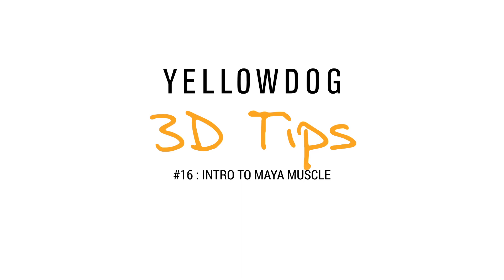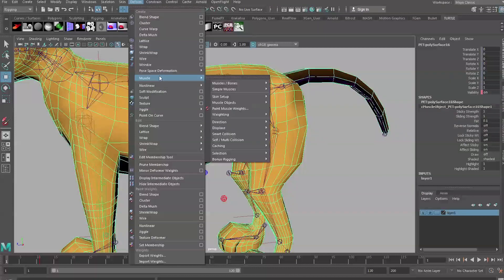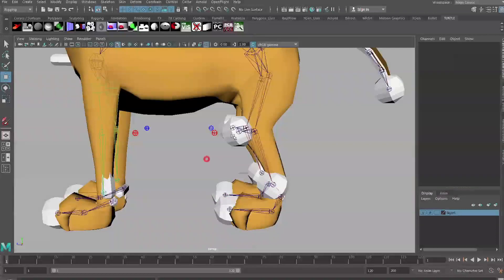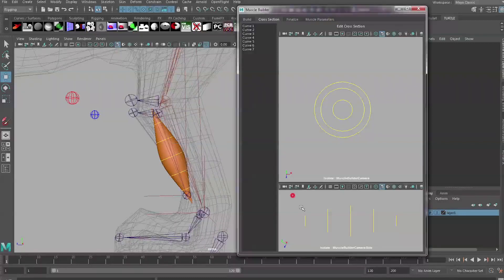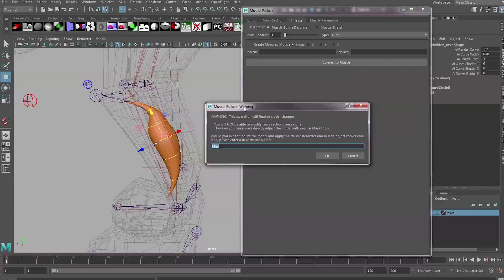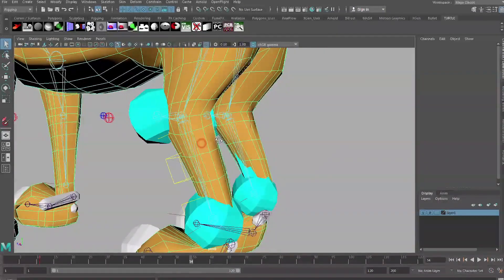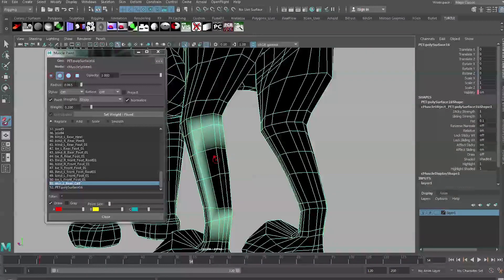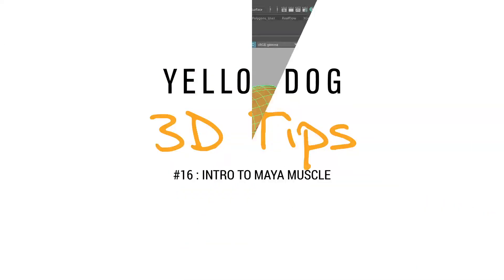An Introduction to Maya Muscle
In this 3D Tip, Joe introduces you to Maya Muscle, using a statuesque YellowDog rig!

Watch this video and learn how to:
-- Use Maya Muscle to create a muscle jiggling effect
-- Select skin geometry
-- Use the muscle builder tool

Thank you to everyone who's watched this video- and to all you pups who have subscribed to this channel, we really appreciate your support and can't wait to create more exciting content for you!